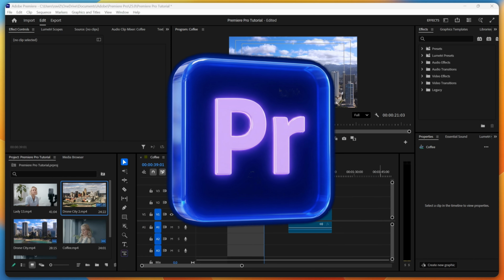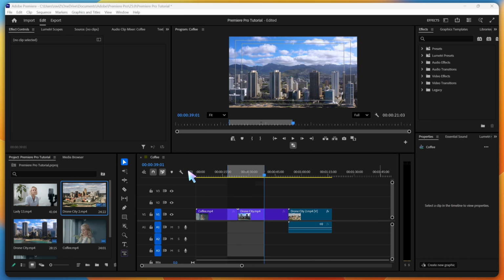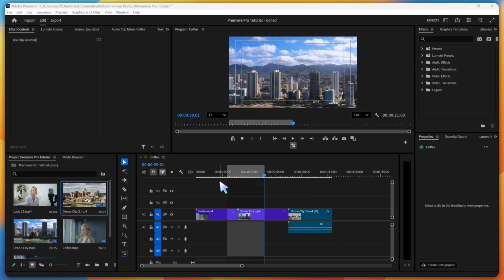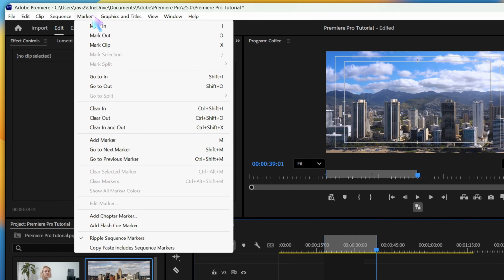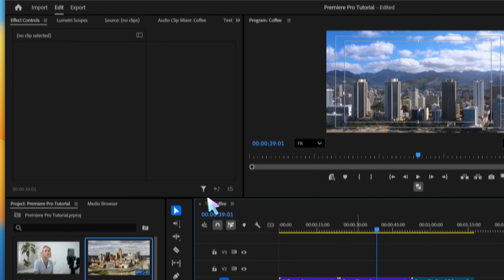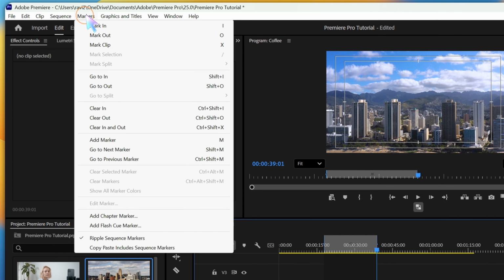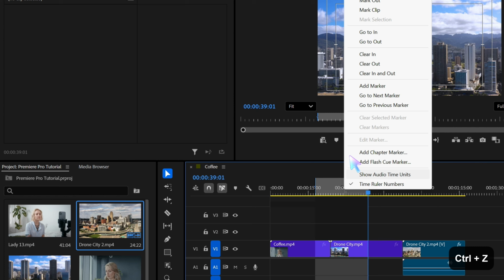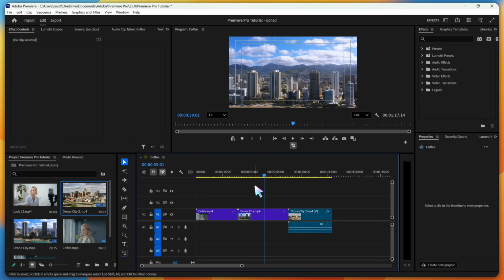How to Clear In and Out Points in Adobe Premiere Pro - Lesson 57 Adobe Premiere Pro Tutorial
In this beginner Adobe Premiere Pro tutorial, you’ll learn how to clear In and Out points, which means removing the selected range from your timeline.
Clearing In and Out points ensures your entire sequence plays and exports normally instead of only a selected section.